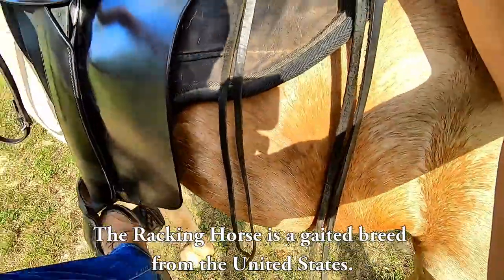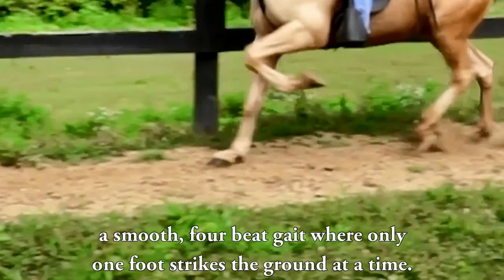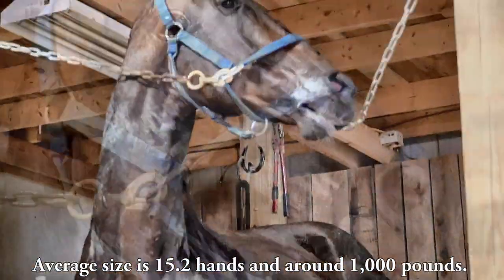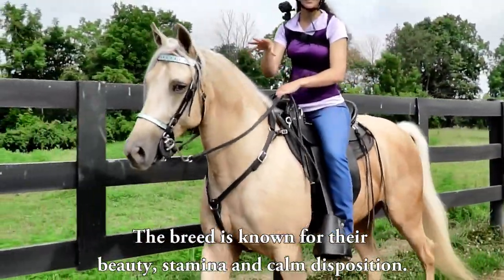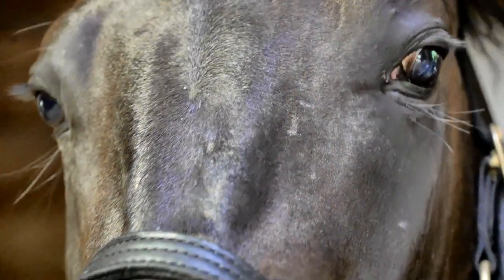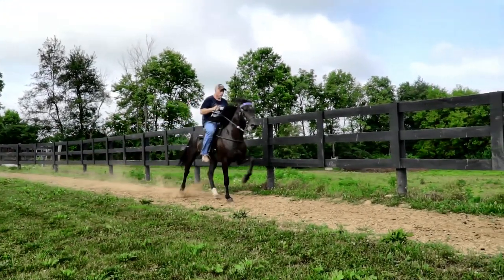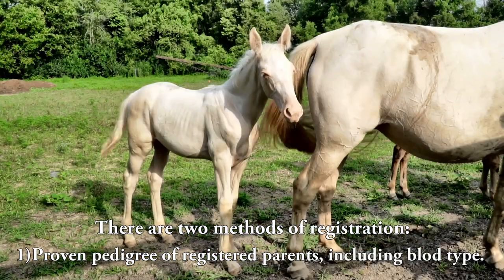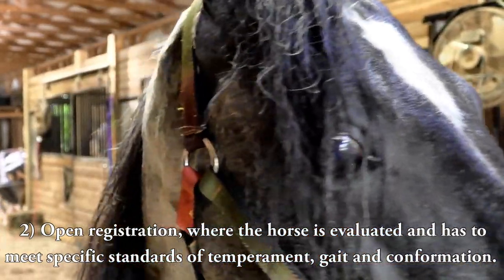About the Racking Horse!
Discover the Racking Horse in this video about the breed!

The Racking Horse is a gaited breed from the United States. They are known for their gait called the Rack, a smooth four beat gait, where only one foot strikes the ground at a time. Similar to other breeds that are born with ability to trot, Racking Horses are born with the ability to Rack. The Average size is 15.2 and around 1,000 lbs. They come in a wide variety of colors. The breed is known for their beauty, stamina, and calm disposition. In 1975 they were named as Alabama's state horse. Over 80,000 horses have been registered with the Racking Horse Breeders Association of America. There are two methods of registration: 1) Proven pedigree of registered parents including blood type. 2) Open registration where the horse is evaluated and has to meet certain standards of temperament, gait and conformation.
Featuring two time Reserve World Champion: Ridgerunners Doc Holiday!

Filmed at Brumley Stables in Indiana, USA.
Special thanks to gear provided by Ariat Equestrian and TraumaVoid.
Welcome to DiscoverTheHorse, my Quest to RIDE every breed of horse! When complete this will be the largest equine education project of its kind! Ready for some fun?

Boots I Practically Live in
My FAVORITE Riding Coat
My Comfy Ariat Shirt
Breeches That Keep me in the Saddle
When I wear Jeans
My Fancy Riding Boots

My Filming Gear:
The "Big" Camera
The "Little" Camera
My Favorite Camera BAG
STABILIZATION for Big Camera
Stuntman Shoulder Harness for GoPro
Studio Recording Mic
NEW Tool for BETTER Audio(!!)